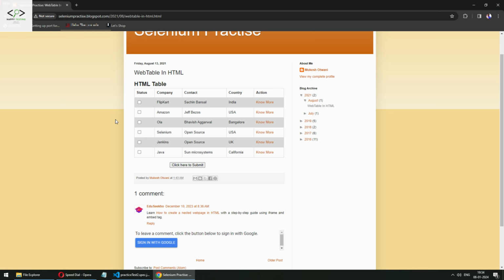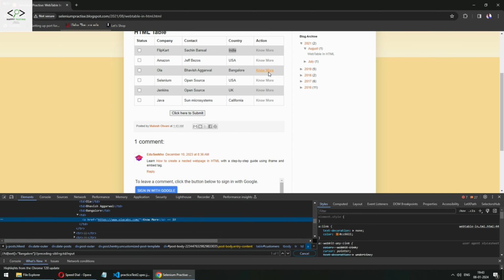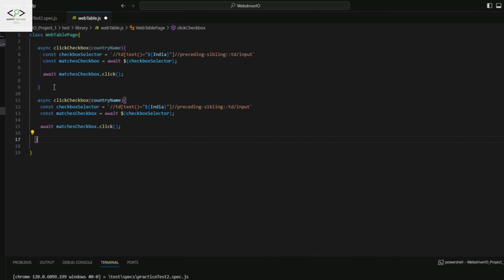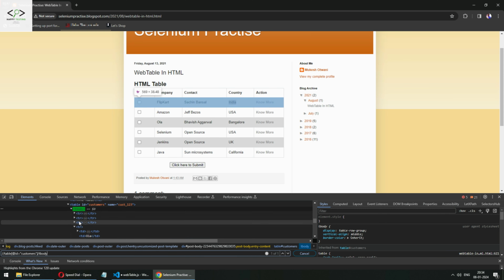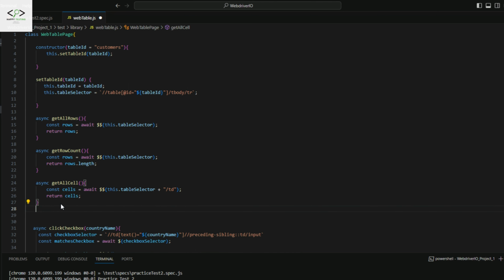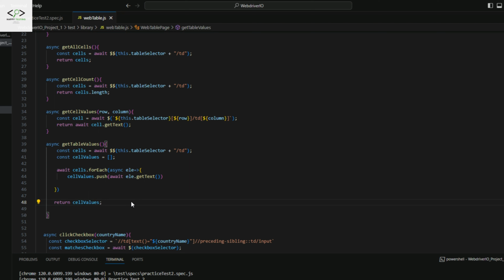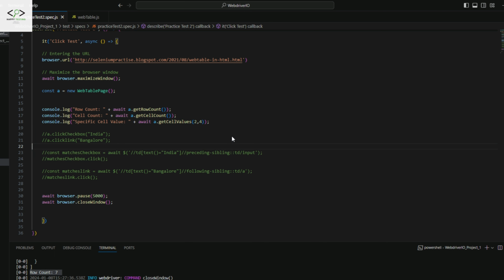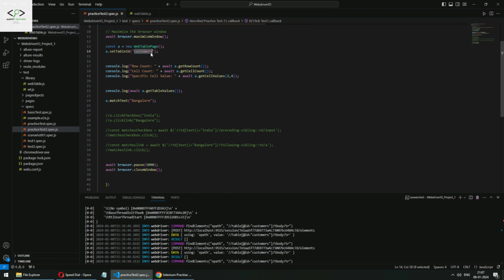How to handle WebTable in WebDriverIO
🚀 Mastering Web Tables in WebDriverIO: A Comprehensive Guide

Welcome to our WebDriverIO tutorial series! In this tutorial, we dive deep into the world of web tables and explore how to effectively handle them using WebDriverIO.

🔍 Key Highlights:

Understanding Web Tables: Gain insights into the structure of web tables and why they are essential in web automation.

Locating Table Elements: Learn how to locate and interact with web tables on a webpage using WebDriverIO selectors.

Accessing Rows and Columns: Explore methods to navigate through rows and columns, enabling you to extract and manipulate data seamlessly.

Dynamic Table Handling: Uncover strategies to handle dynamic tables, where the structure may change dynamically during runtime.

Data Extraction Techniques: Extract valuable data from web tables and leverage it for further testing or reporting purposes.

Best Practices and Tips: Discover best practices and handy tips to optimize your web table handling scripts for efficiency and maintainability.

By the end of this tutorial, you'll have the skills to confidently handle web tables in WebDriverIO, making your test automation scripts more robust and adaptable.

Happy Testing !!!